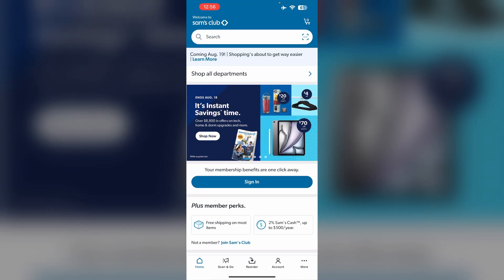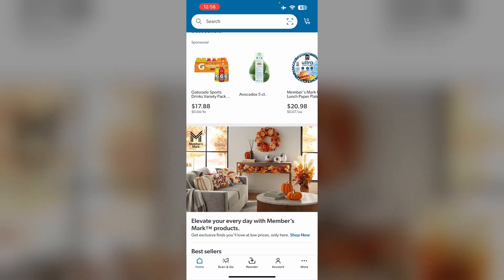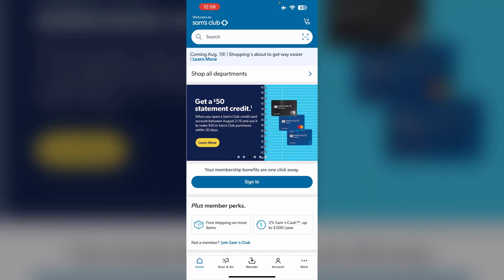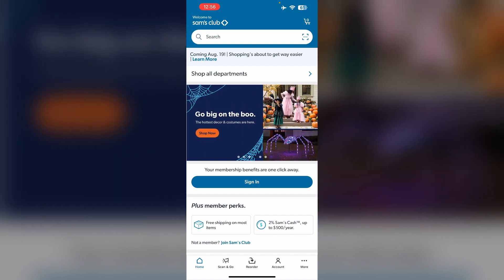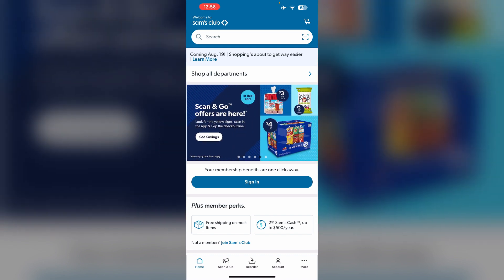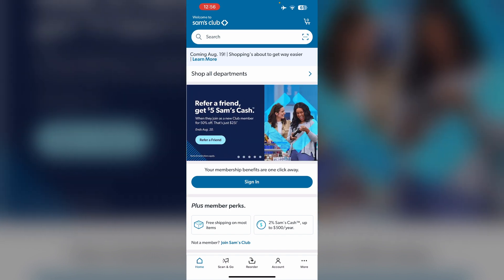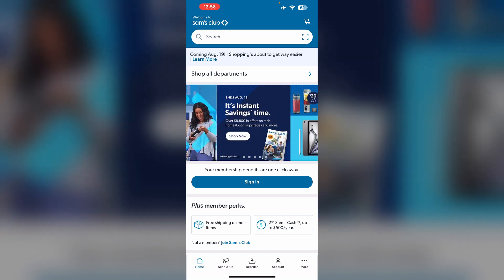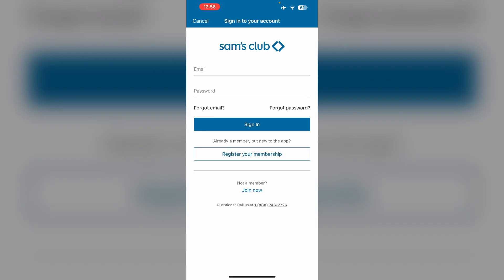How To Cancel Sam's Club Membership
If you're looking to cancel your Sam's Club membership, this video provides a step-by-step guide on how to do it easily, including important details to consider before you cancel.